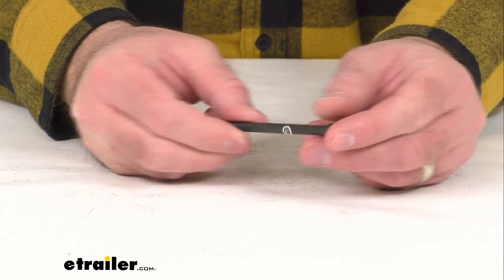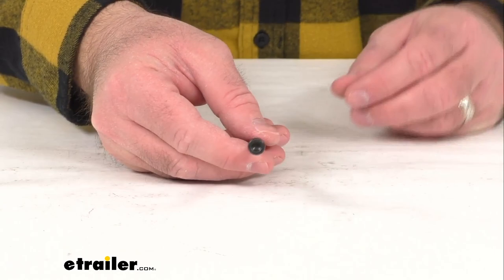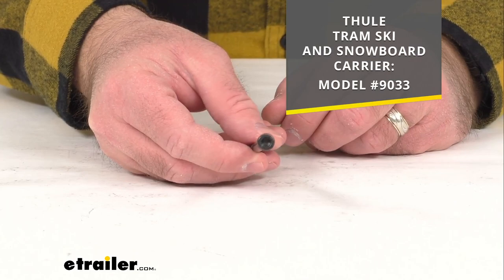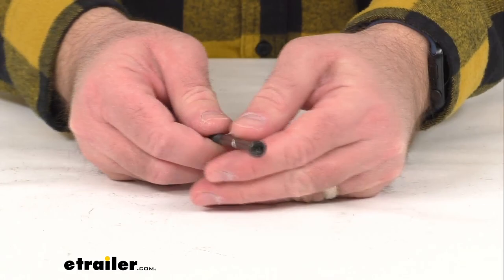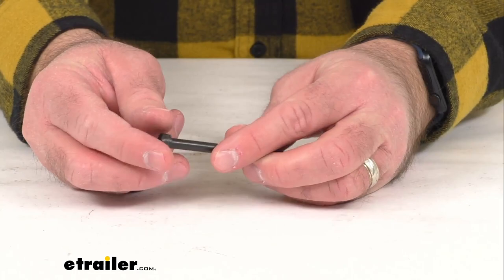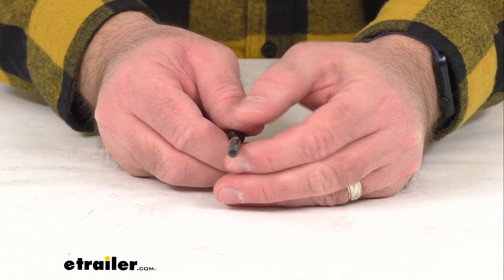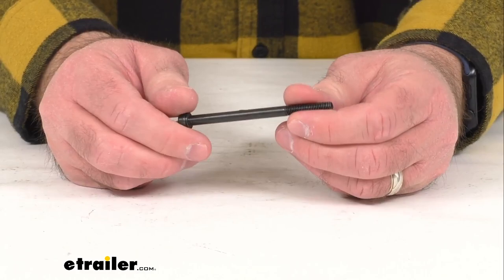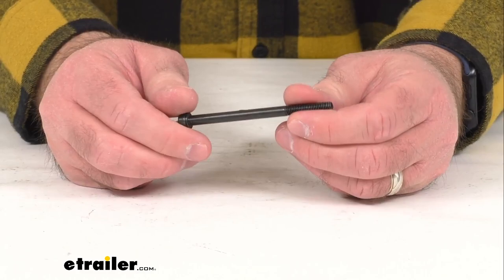etrailer | Breaking Down the Replacement M6 x 85 mm Allen Bolt for Thule Tram Ski and Snowboard Rack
Click for more info and reviews of this Thule Ski and Snowboard Racks:

Hi everybody, Andy here with etrailer.com and today we're gonna take a real quick look at this Thule replacement M6 by 85 millimeter Allen Bolt.  This is going to replace one M6 by 85 millimeter Allen Bolt for your Thule Tram Ski and Snowboard Carrier.  And this is going to secure your top crossbars to your hitch ski carrier.  And you will receive one bolt, and as you no doubt remember, four of these bolts originally came with your rack.  So if you need more than one, you would just need to increase the quantity of these bolts in the shopping cart for your order.  So this is directly from Thule, so you're not gonna have to worry about compatibility issues or anything like that, this is going to fit right in place of the original.

And that's gonna conclude our brief look today.  I do hope that it was helpful for you.  Again, my name is Andy. Thank you for joining me.